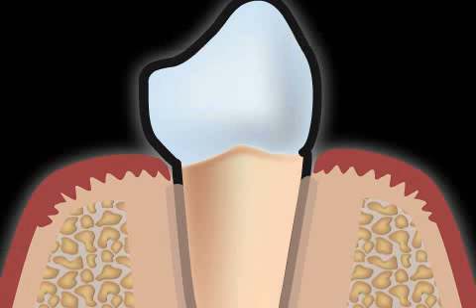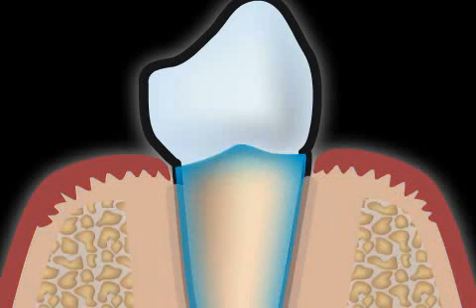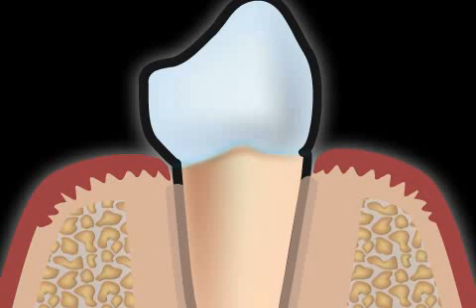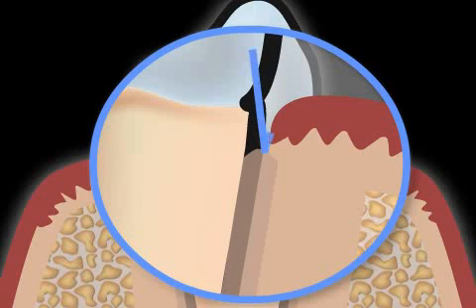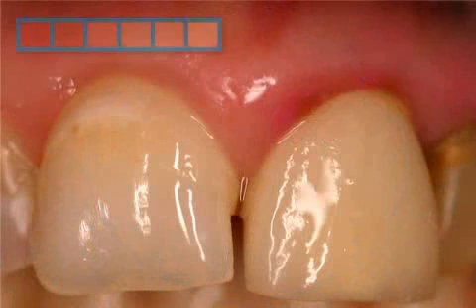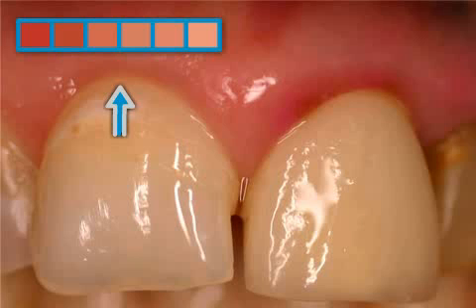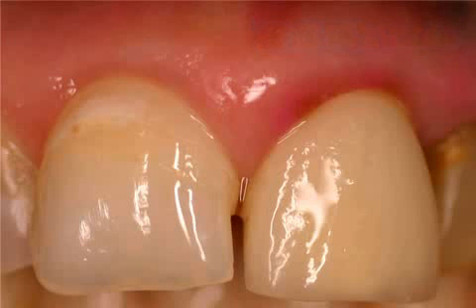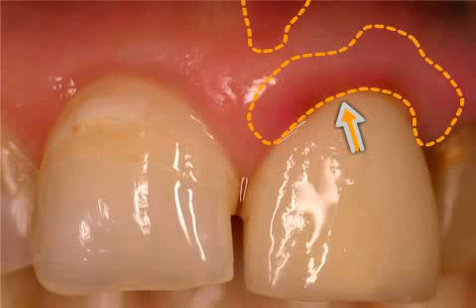What is the Suclus - Gingiva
The atomic term for a specific area of the gums called as sulcus. In dentistry, the tooth bone, tooth root, root skin and the gums together are known as a periodontium.  Ideally, the gums begin at the enamel-root border. In other words, the gum connection lies at the juncture where the enamel merges into the root. In this gum attachment area, the gum rises and forms the sulcus. This is an area where the gum tissue is not connected to the tooth but is usually tightly attached to it.
This gum attachment, called sulcus also continuously produces a secretion known as sulcus film, which provides a protective covering on the tooth enamel and reduces the risk of cavities in the area where the enamel meets the tooth root.
The size of this gum connection can be anything between 0-3 mm in thickness and are sometimes clearly visible by the naked eye.
It is known that healthy gums are pale pink, closely attached to the tooth, have a sulcus of about 0-3 mm in thickness and do not bleed during cleaning. At close range, healthy gums have a delicate pattern similar to an orange. Also, the crown or bridge edges should be located in the sulcus.  Dark red swollen gums are usually afflicted with gingivitis and should be immediately checked at by a dentist and treated accordingly.